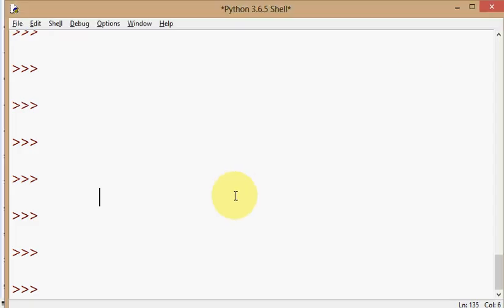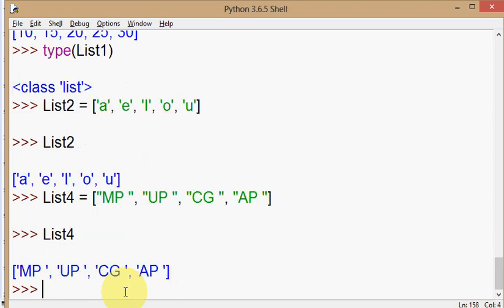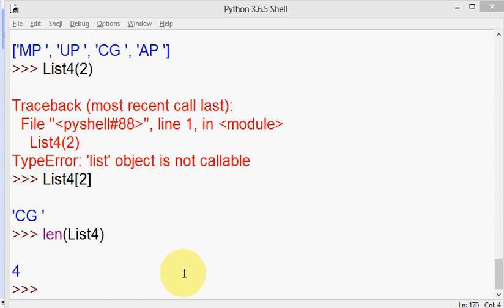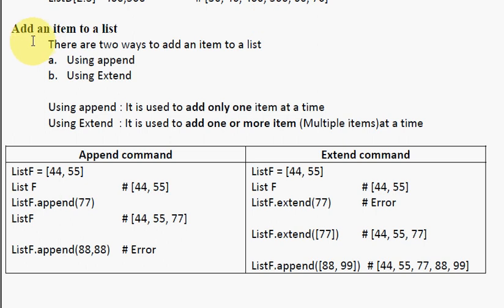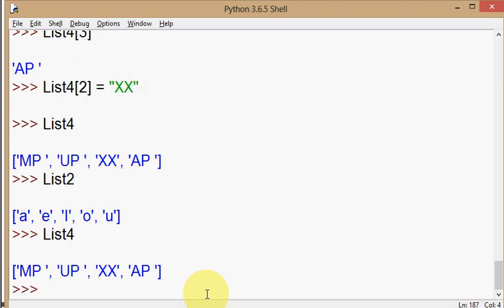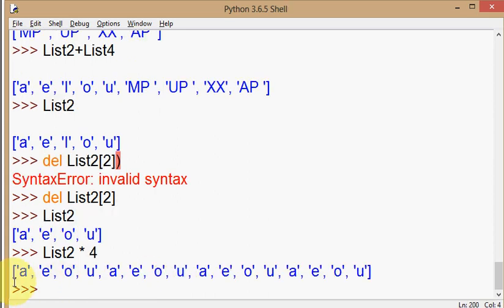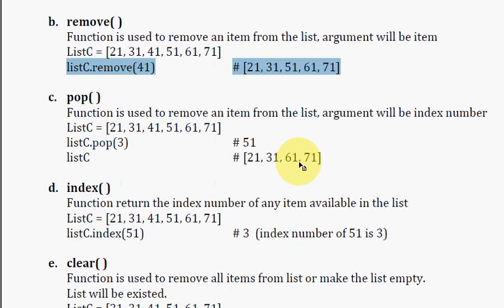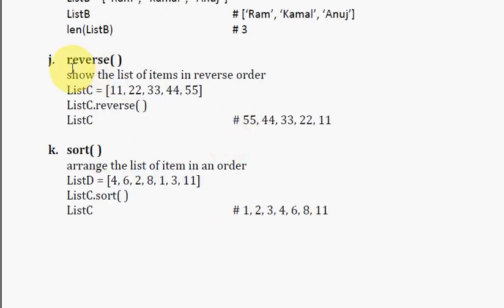List in Python for Class 12 CBSE in Computer Science Subject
Quick revision of LIST in python for Computer Science Class XII CBSE Students. They studies List in class XI, so quick view to revise them is here.